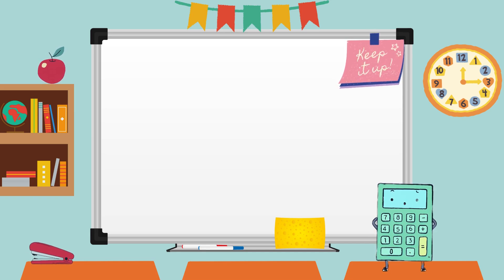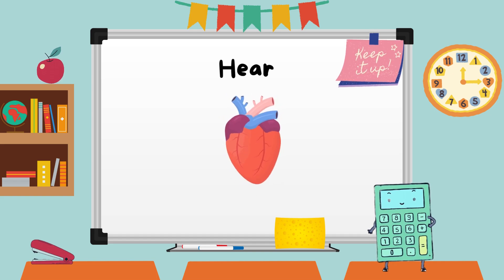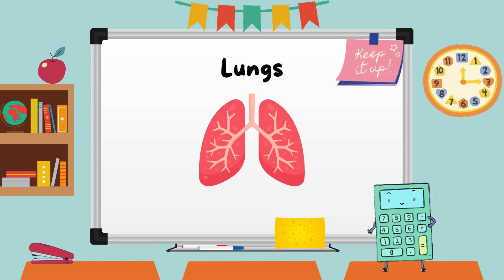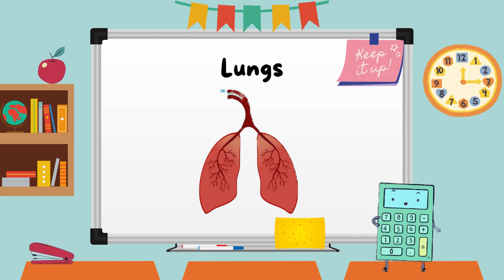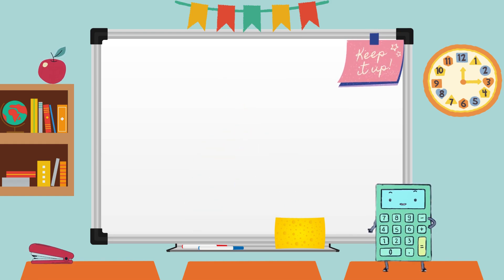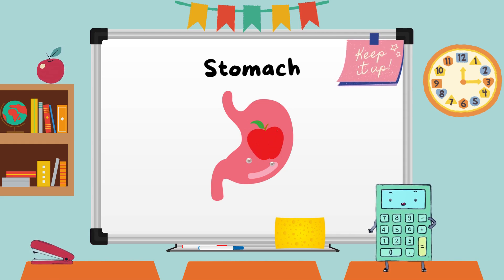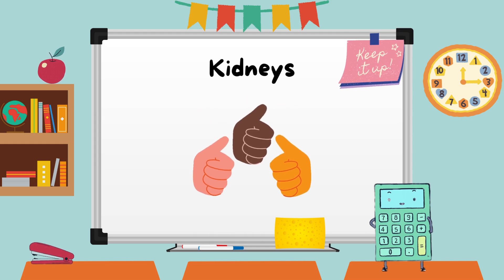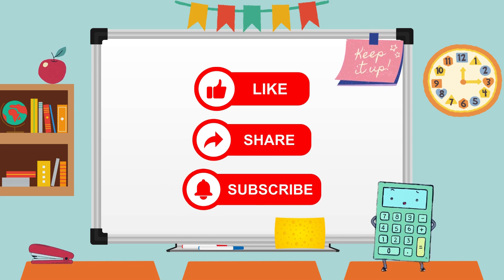Learning Videos for Kids | The Main Organs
Welcome back for another exciting journey, young explorers! 🌟 Join us as we explore the marvelous world of our main organs, unlocking the secrets of how they work together to keep us healthy and strong! 🧠❤️🫁 Let the adventure begin! 🚀